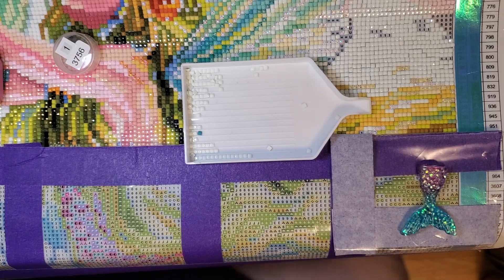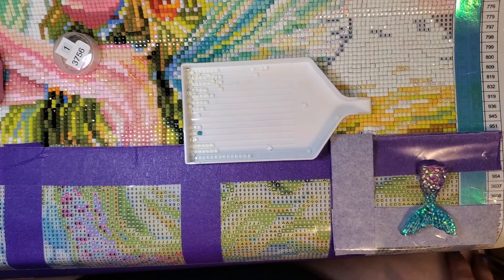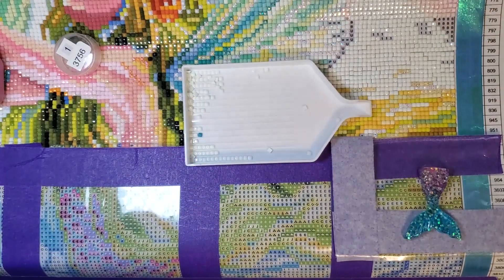Wip and Chat Crazy Busy Hot Stars and Stripes 4th of July Weekend Tinker AFB